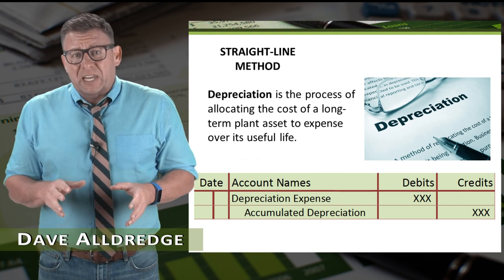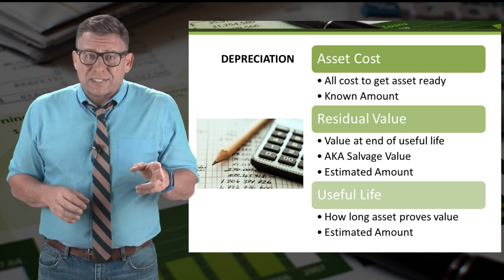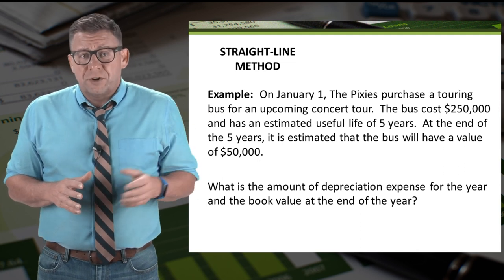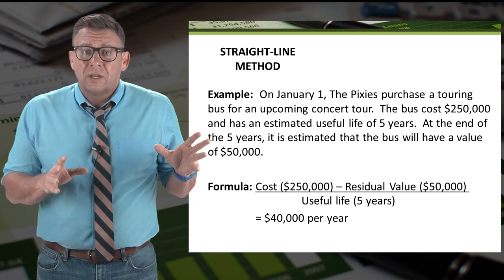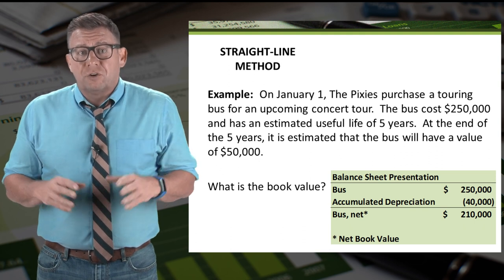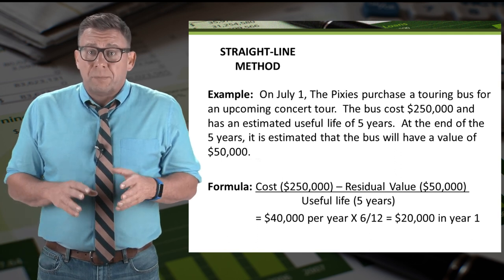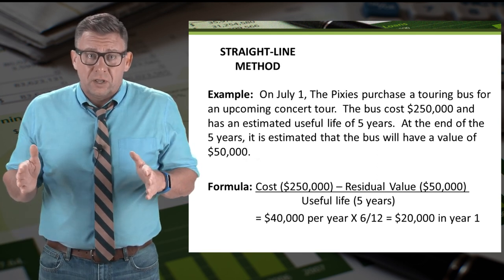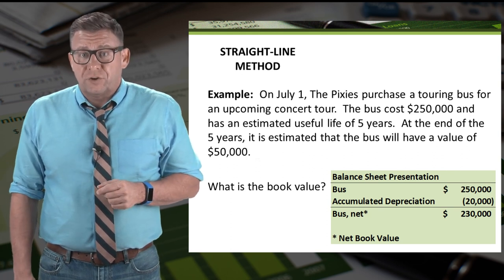Long-Term Assets: Straight-Line Depreciation Method Example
This video shows how to calculate Straight-line depreciation expense both for a full year and partial year.  Example includes adjusting entry and asset book value.